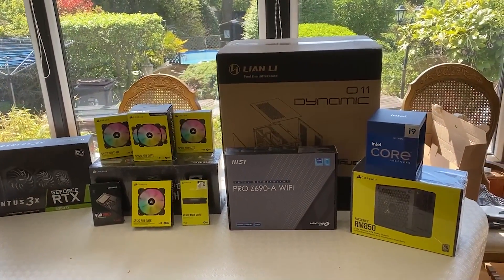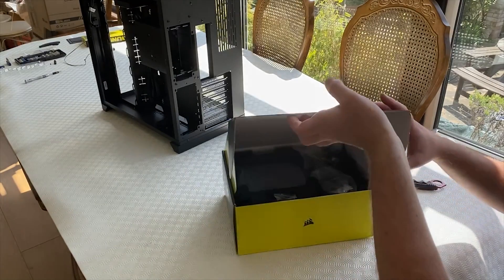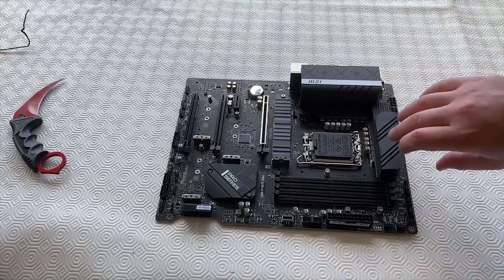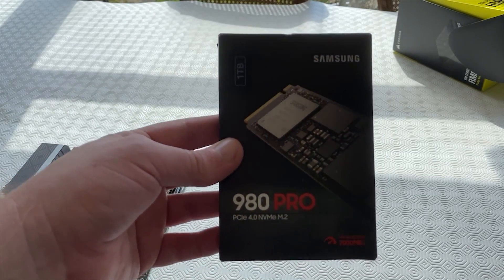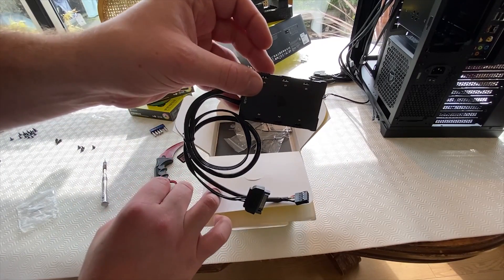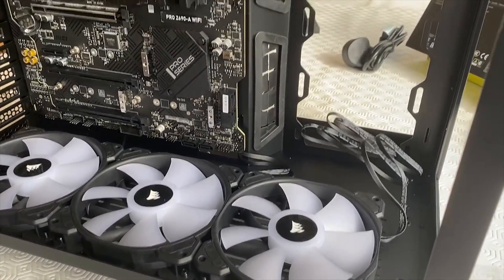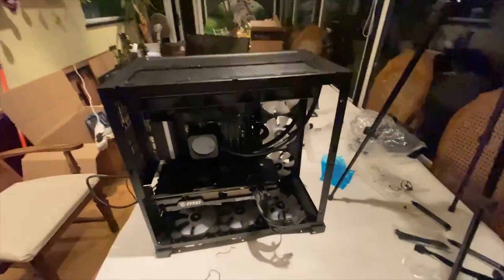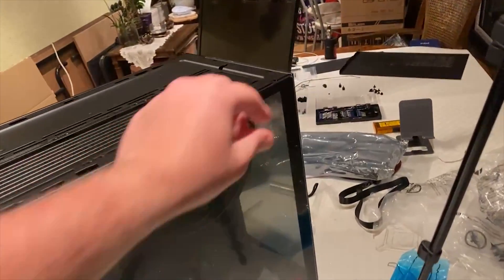Building My First PC (Tutorial & Helpful Tips)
Building My First Gaming PC 2022 - Lian Li o11, msi ventus 3080ti, z960, DDR5, Intel i9 12900k

0:00 - Intro
0:19 - PC Parts Preview
0:56 - Opening Case (Lian-Li dynamic o11)
1:59 - Power Supply Unit (Corsair RM850w PSU)
3:00 - Motherboard (MSI PRO z690-a WIFI DDR5)
3:42 - CPU (Intel i9 12900k)
5:08 - RAM (Corsair Vengance DDR5 5600mhz)
6:09 - M.2 SSD (Samsung 980 Pro 1TB w/ Heatsink)
7:12 - Putting Motherboard Into Case
8:00 - FANS (Corsair Sp120mm Fans)
9:06 - AIO CPU Cooler (Corsair H150i Elite LCD)
11:11 - GPU (msi Ventus 3x 3080ti)
11:58 - System Testing & Bios
14:44 - Final Ultimate Gaming PC
15:18 - LIGHT SHOW
15:43 - Outro

Welcome to The Lordsi Youtube Channel, My Names Lordsi (Simon Hall), im a passionate Content creator and streamer. I play all types of games From Nintendo, to Meta Quest to First person shooters like Warzone, Valorant. I make reactions, Vlogs, Skits and funny entertaining videos. In this video We are building the most ULTIMATE gaming Computer PC in 2022 with some really high end gaming pc specs like 3080ti and i9 12900k processor. gaming pc,pc gaming,gaming pc build,building the ultimate gaming pc,ultimate gaming pc,pc build 2022,how to build a gaming pc 2022,best gaming pc 2022,building the best gaming pc 2022,best gaming pc,budget gaming pc,ultimate gaming pc build,best gaming pc build,how to build a gaming pc,gaming pc tutorial,3080ti,i9 12900k,lian li,corsair,lordsi,how to build the best gaming pc 2022,insane gaming pc 2022,crazy pc build 2022